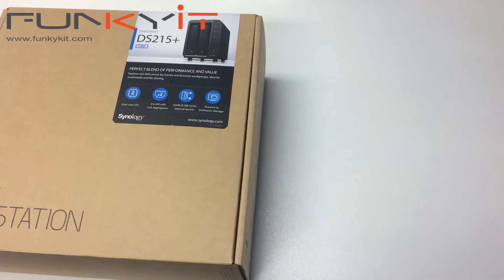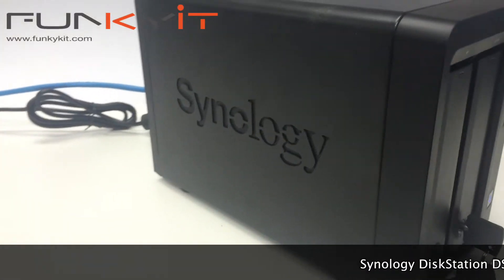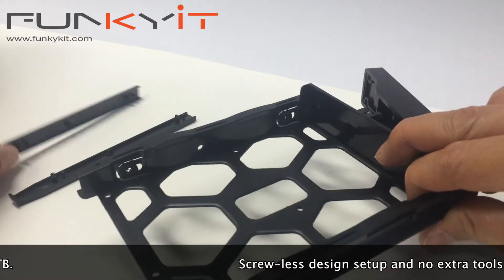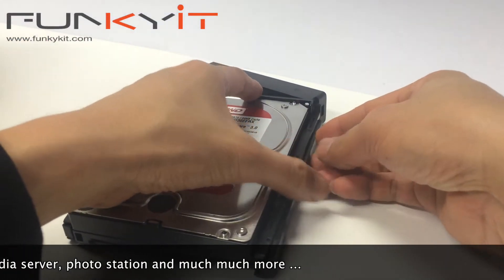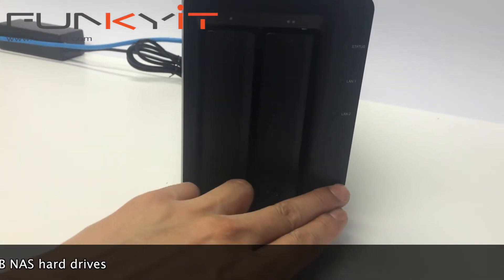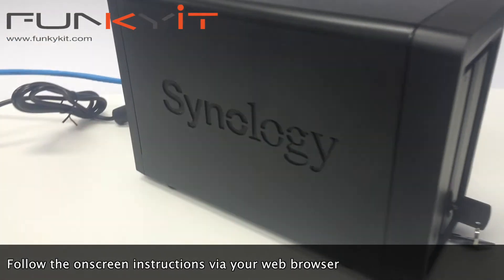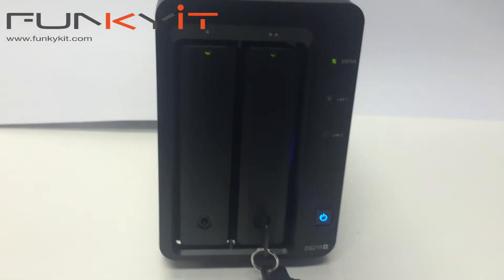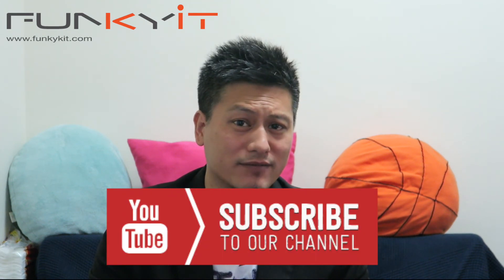Funky Kit - Synology DiskStation DS215+ NAS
We take a quick look at the Synology DiskStation DS215+ NAS. It's powered by a dual-core Annapurna Labs Alpine AL-212 CPU running at 1.4GHz with 1GB DDR3 ram and offers two bay storage upto a maximum capacity of 16TB.

for more tech news, reviews, videos and podcasts. Video by Lyrica Zhang.